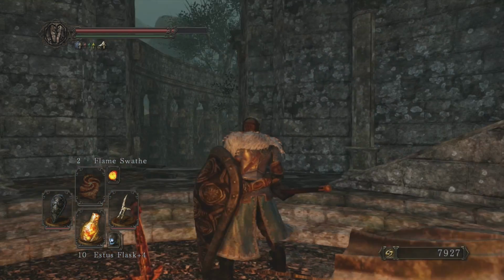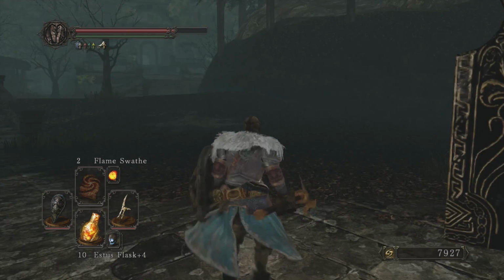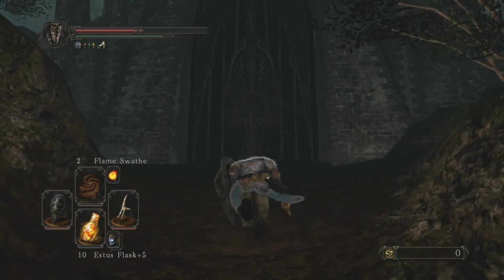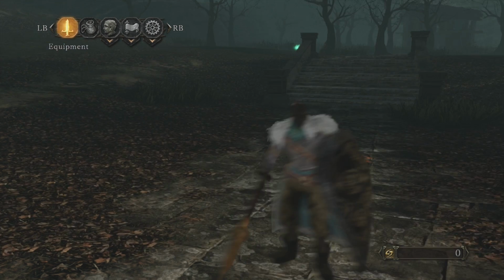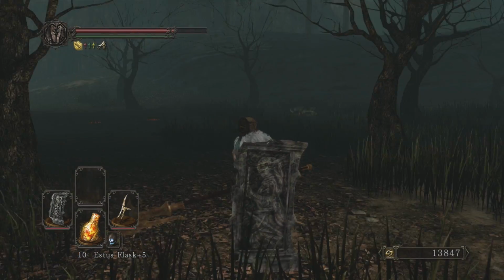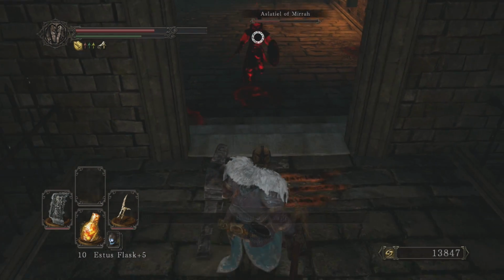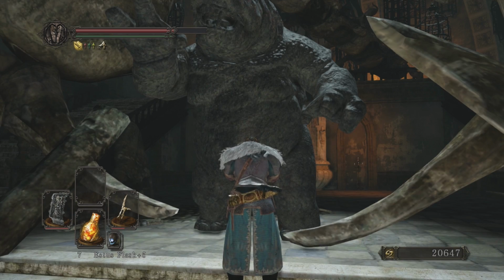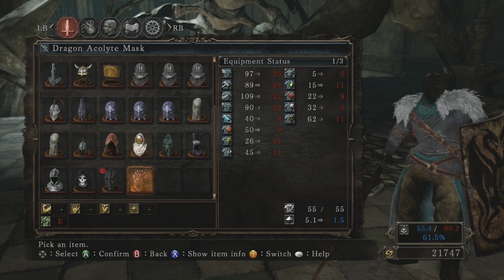Dark Souls 2 Gameplay Walkthrough Part 101 - Aldia Keep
Dark Souls 2 Walkthrough Part 1

This is TheMediacows Dark Souls 2 Gameplay Walkthrough. Our Dark Souls 2 Walkthrough is only the beginning and we can't wait to bring you more!